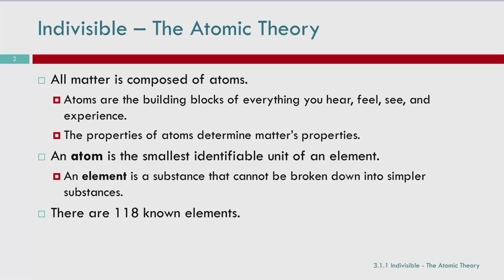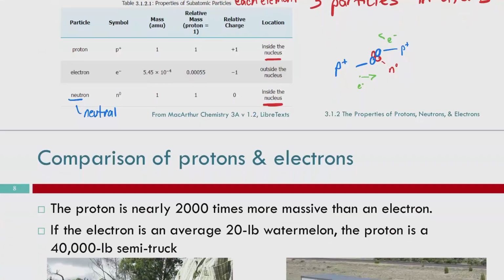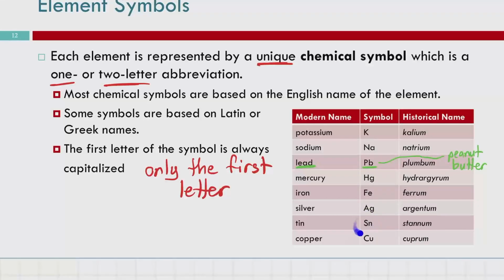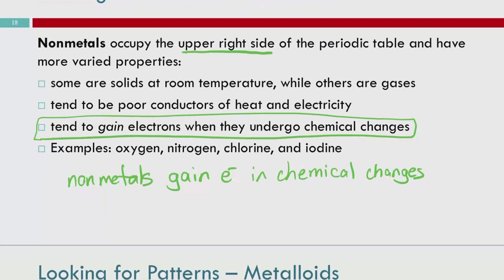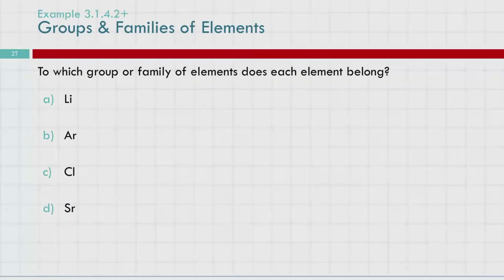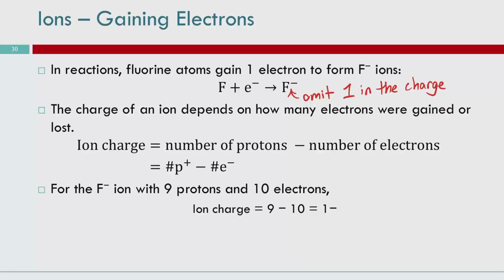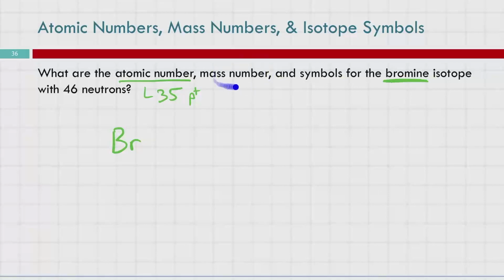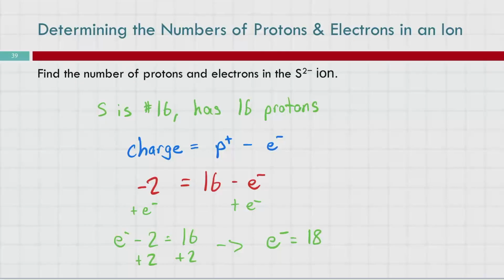Chem 20 - Chapter 3 Part 1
First lecture covering elements and compounds, covering the atom, basic atomic theory, subatomic particles, elements, isotopes, ions, and more. Spring 2026